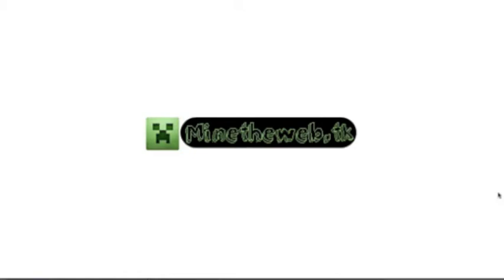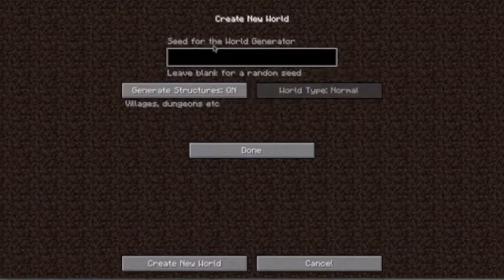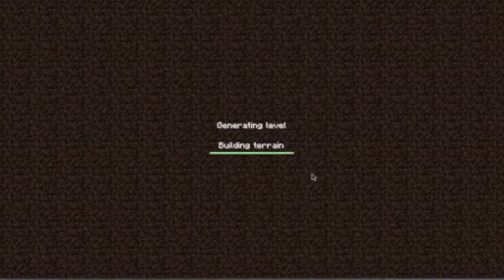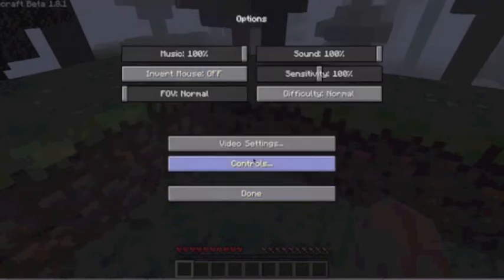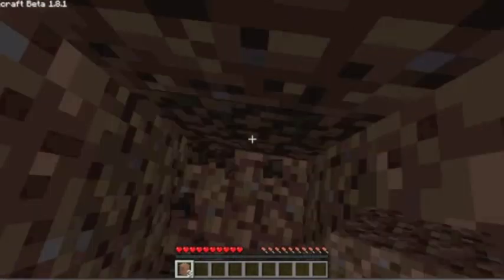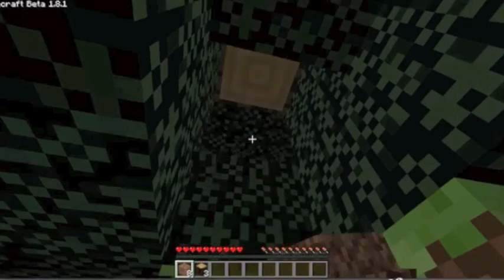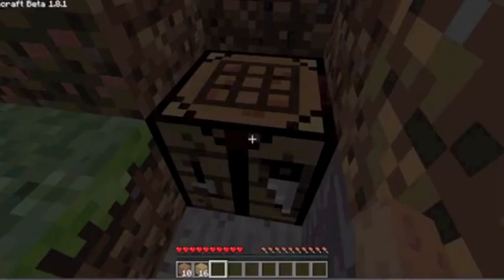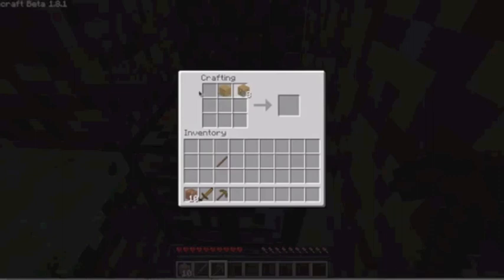TheLozaboy Gaming Let's Play Minecraft #1 MINECRAFT IS BRITISH!